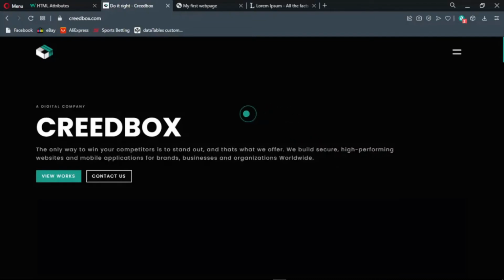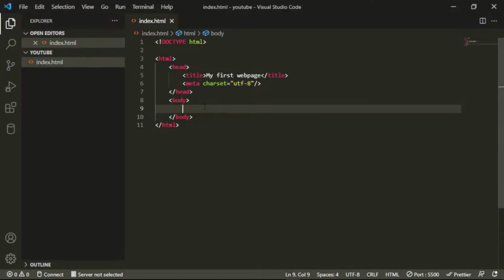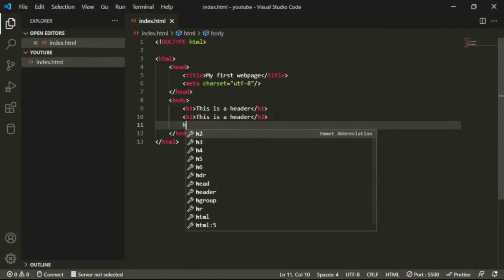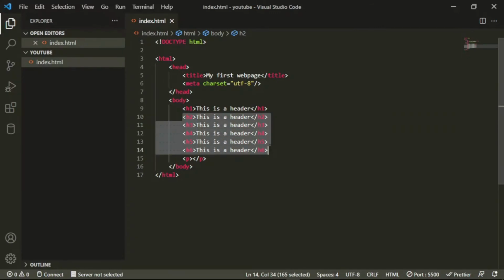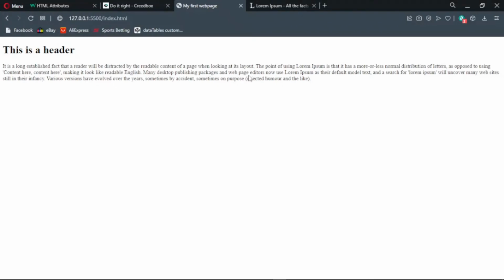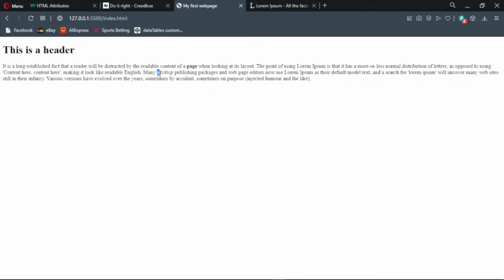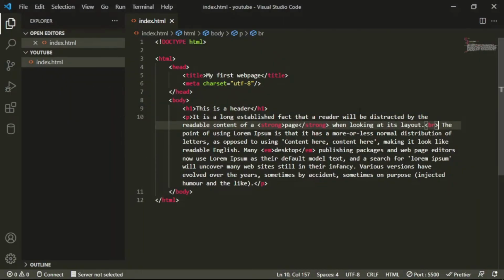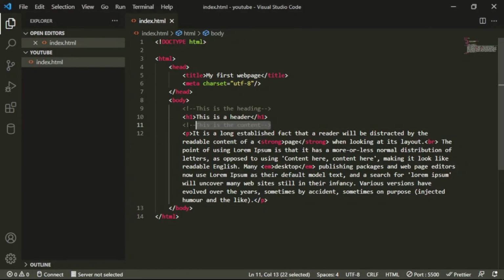03 writing text in html - heading, paragraph and commenting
writing text in html - heading, paragraph and commenting. Heading and paragraph helps the reader to understand your article. As a developer you will also do alot commenting in your code so other developers can understand what you are writing.

We are currently working on our creedbox masterclass which will bring to you everything you need to know about coding that you will rarely find on the internet.

to get notified once our courses are ready.